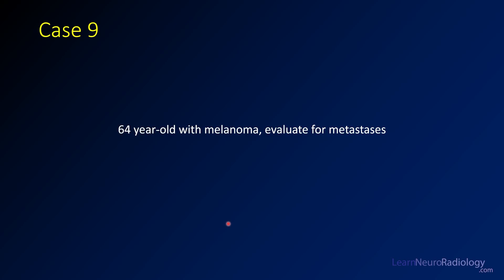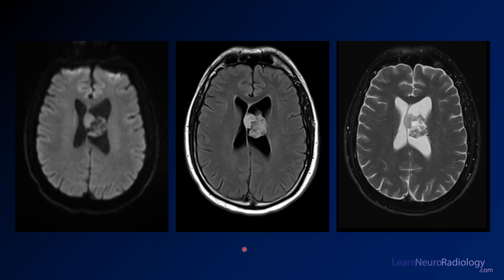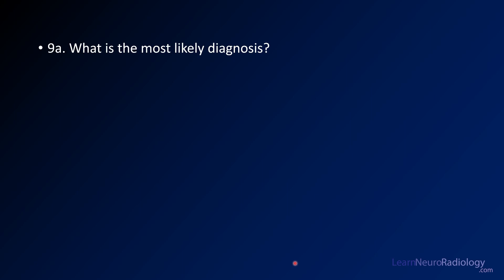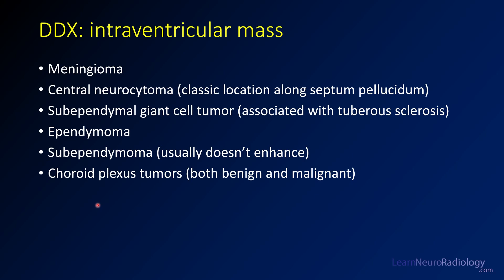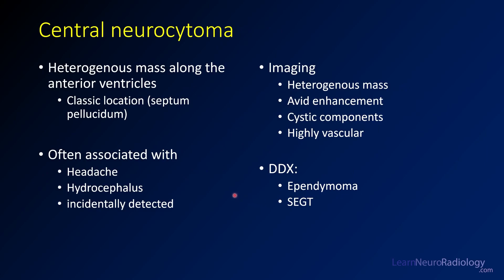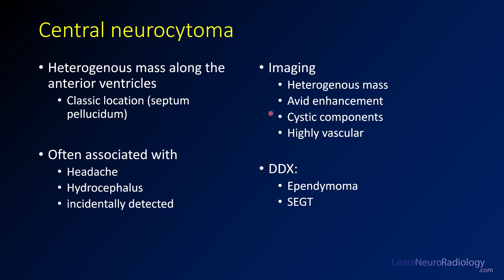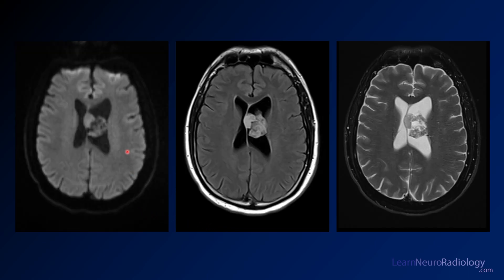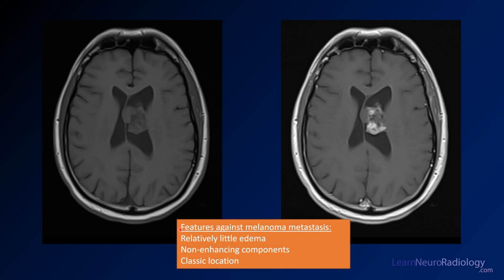Neuroradiology Board Review - Brain Tumors - Case 9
This case shows you some images from an axial head CT demonstrating a mass in the lateral ventricles near the septum pellucidum. On CT, it is somewhat heterogeneous. The MRI also shows a heterogeneous mass along the septum pellucidum which has some areas of avid enhancement and some areas of non-enhancement.

1:26 Anytime you have an intraventricular mass, you should be able to list a differential diagnosis, which includes:

Meningioma
Central neurocytoma (classic location along septum pellucidum)
Subependymal giant cell tumor (associated with tuberous sclerosis)
Ependymoma
Subependymoma (usually doesn’t enhance)
Choroid plexus tumors (both benign and malignant)

Then, the imaging features can help you favor one diagnosis over the other.

2:07 The diagnosis is: central neurocytoma

Central neurocytomas are classically masses along the anterior septum pellucidum near the foramen of Monro. They often look rather heterogenous both on T1, T2, and post-contrast T1. If you see a heterogeneous mass in the lateral ventricle in a testing scenario, it's probably a central neurocytoma. The other lesions are possible and if you see any of the classical features of other lesions (such as a homogeneous and avidly enhancing mass that looks like a meningioma), you can consider other things.

This patient had a history of melanoma, but you can be pretty confident that this is not a melanoma metastasis because it lacks edema, has heterogeneous non-enhancing components, and has a classic appearance for central neurocytoma. They decided to manage this conservatively with imaging follow-up and it did not change with time, further corroborating the diagnosis.